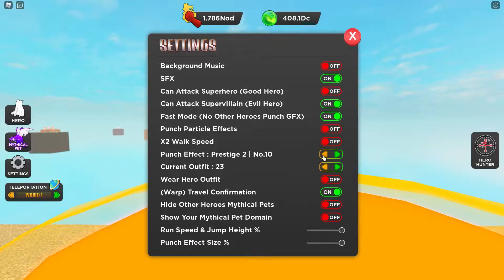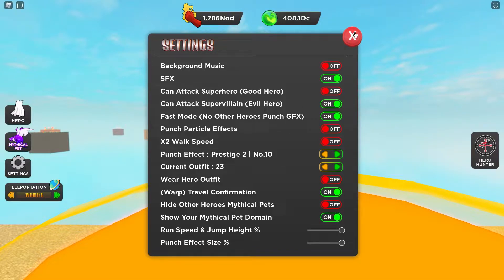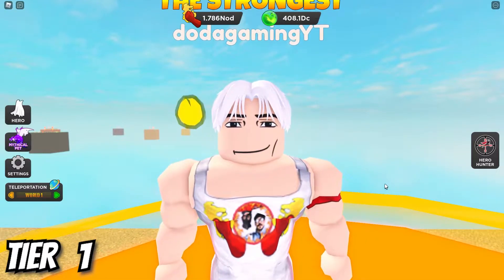ALL MYTHICAL PETS [TIER 1 TO 85] - 💪👊 Strongest Punch Simulator (Roblox)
Quick edit of ALL MYTHICAL PETS (tier 1 to 85) in Strongest Punch Simulator (Roblox)! 💪👊 Check description for useful links! 👇

In this video you'll find:
✔️All mythical pets from tier 1 to 85 in Strongest Punch Simulator
✔️My best mythical pet in Strongest Punch Simulator
✔️Useful tips and links for Strongest Punch Simulator
✔️My new custom hero outfit for Strongest Punch Simulator

Hope you enjoyed this video! And don't forget to leave a 👍 if you did, it means a lot to me!